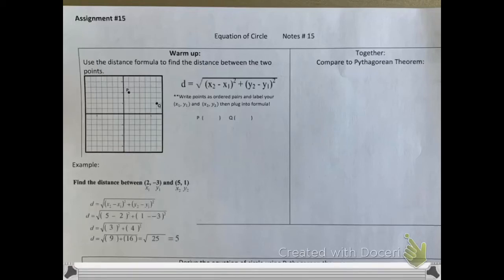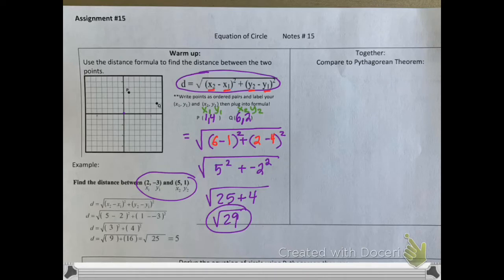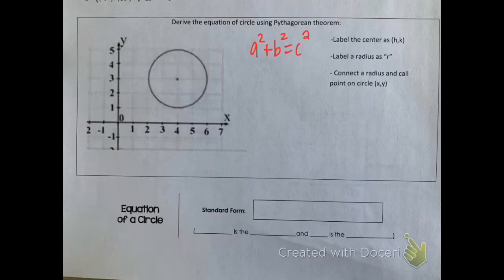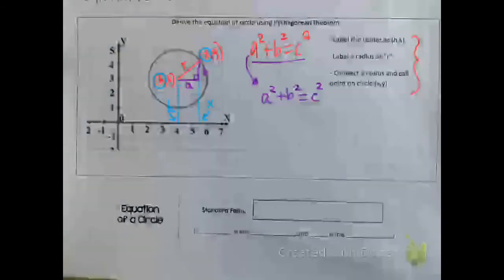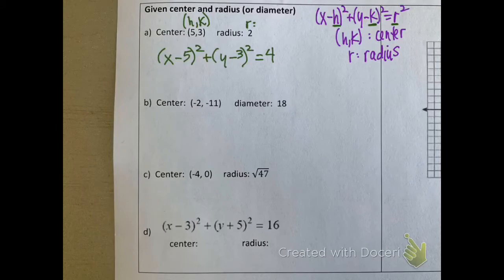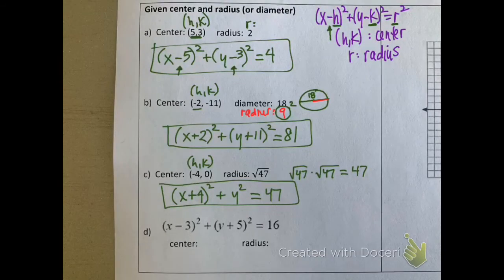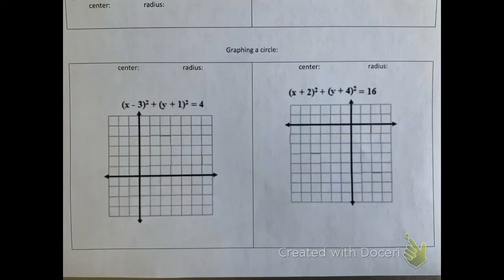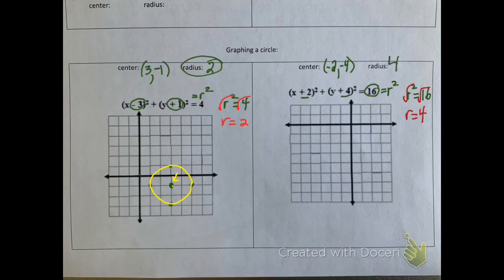Online Instruction Notes #15 Equation of Circle